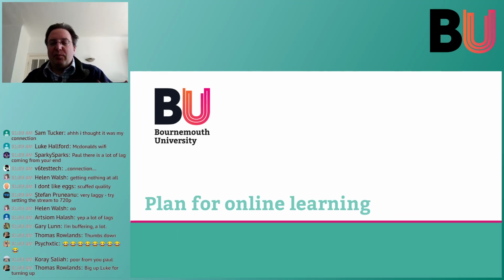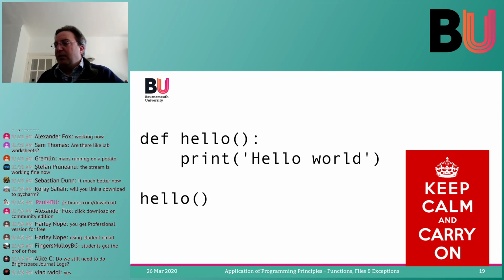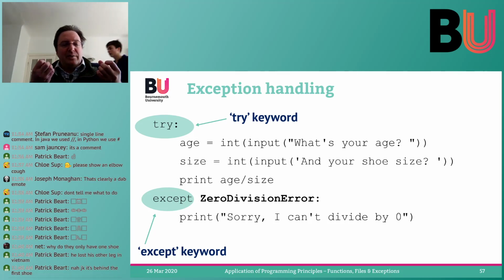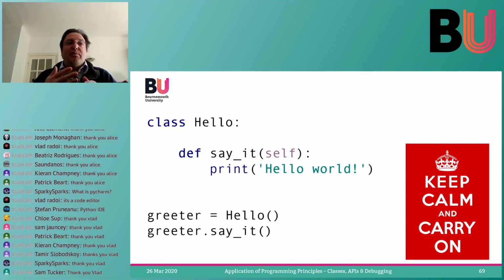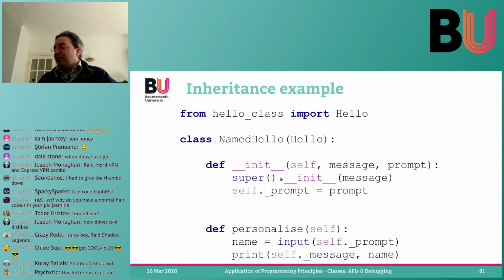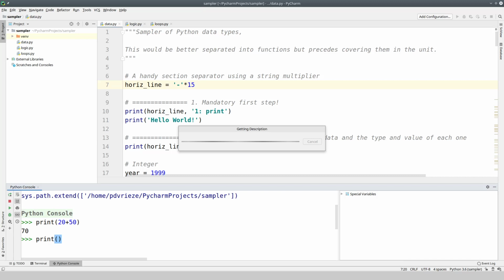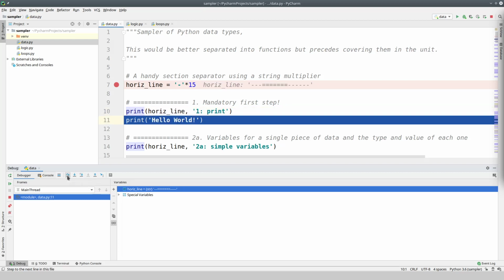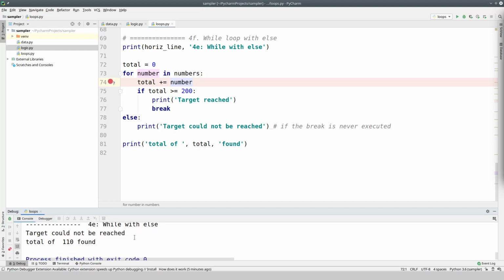APP full lecture week 7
Lecture on Python functions, exceptions and files.
Please note that there is a playlist with the relevant sections available as well.